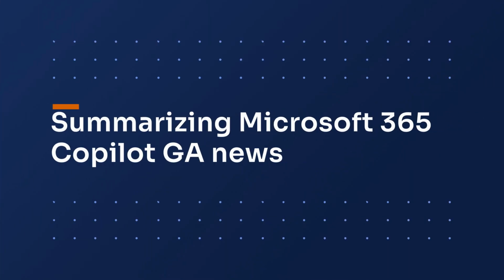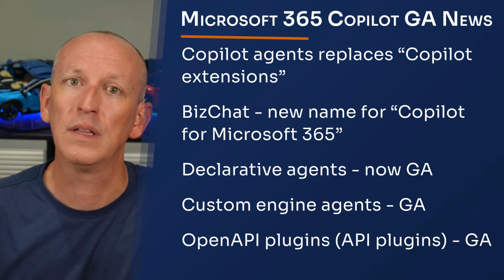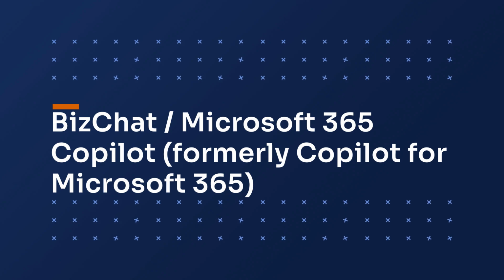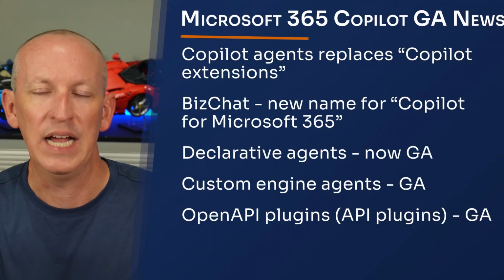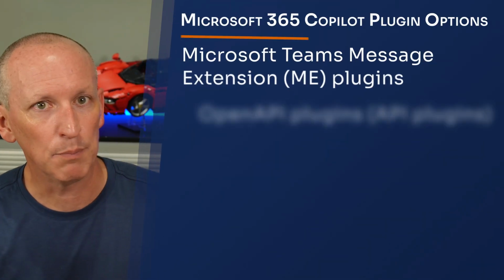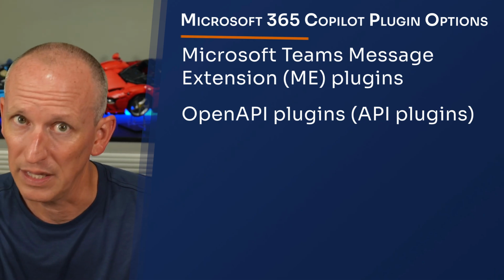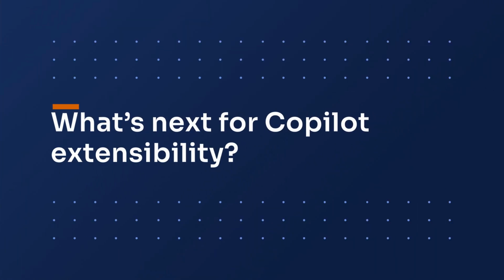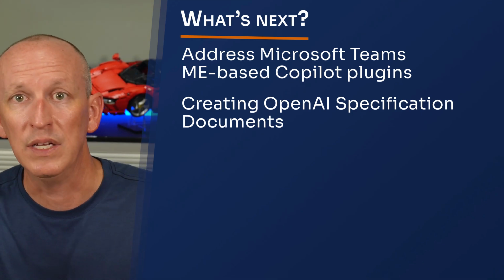Microsoft 365 Copilot Developer GA - Everything you need to know!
I scour all the Microsoft & community resources so YOU DON'T HAVE TO. Save time & stay informed. Each issue contains all the news you need in less than 5 minutes every other Tuesday plus my insights & guidance on a trending topic. No clickbait · 100% free · unsubscribe anytime.

Microsoft announced the general availability of the Microsoft 365 Copilot Agents & developer story in October 2024. Learn everything from GA & what's next!

📚 Chapters
00:00 : Introduction
01:32 : Microsoft 365 Copilot Extensibility history
04:09 : Summarizing Microsoft 365 Copilot GA news
05:36 : Renaming all things Copilot in Microsoft 365 - Why?
07:14 : Copilot Agents
07:33 : BizChat
09:04 : Microsoft Graph Connectors
10:13 : Plugins
12:34 : Declarative agents (DA’s)
14:44 : Custom engine agents (CEA’s)
16:56 : Copilot Studio
17:40 : Agent Builder
18:57 : What’s next for Copilot extensibility?

🤓 LEARN MICROSOFT 365 FULL-STACK DEVELOPMENT WITH AC! 👇👇👇

MY FREE MICROSOFT 365 EMAIL & SELF-PACED COURSES